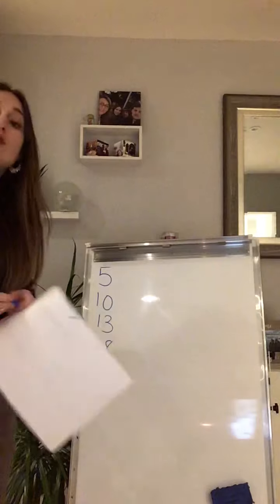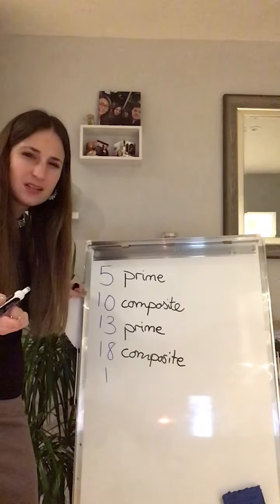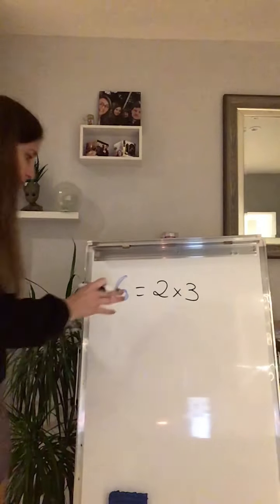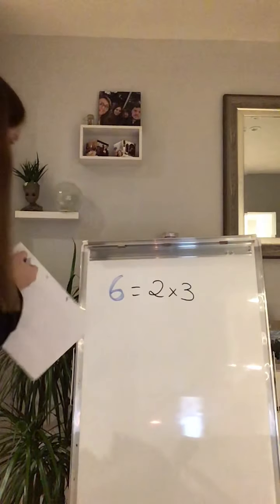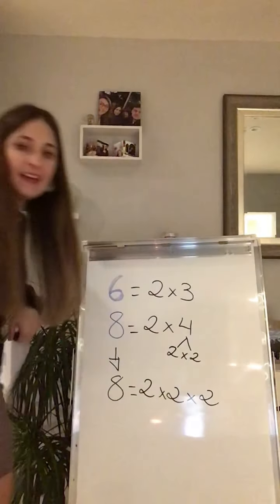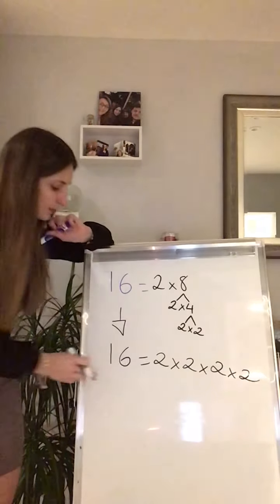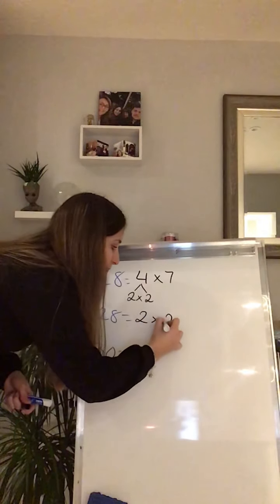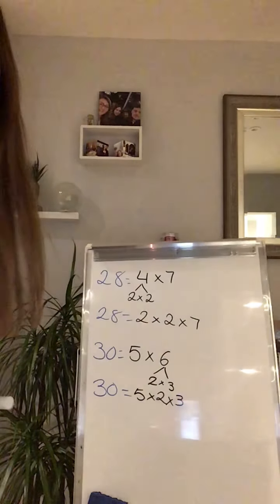07/01 MOT maths